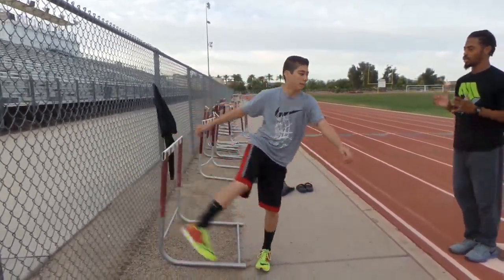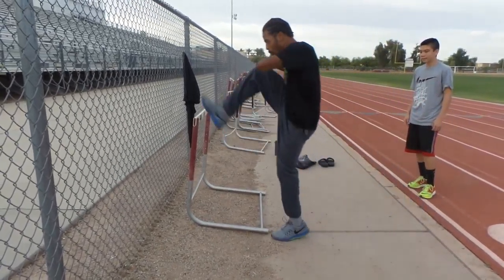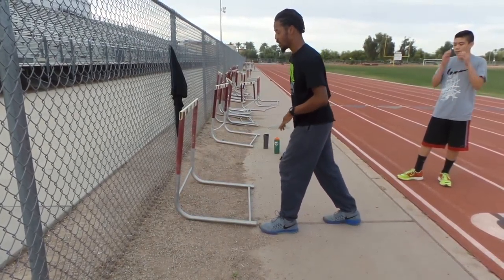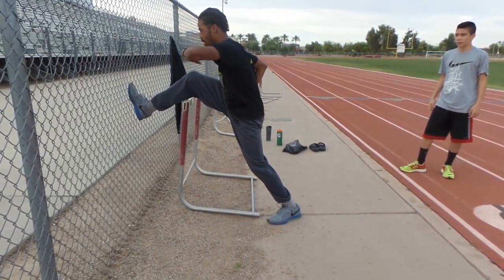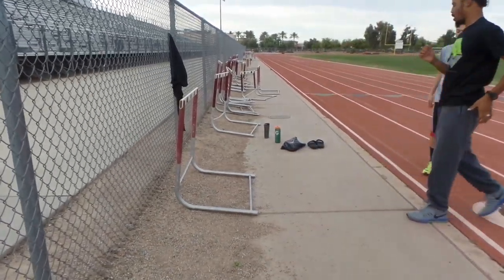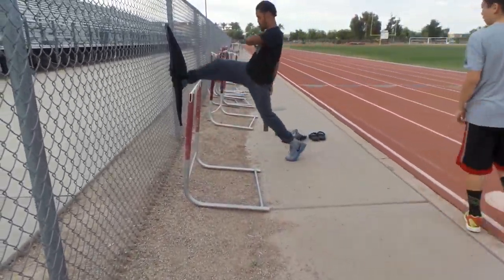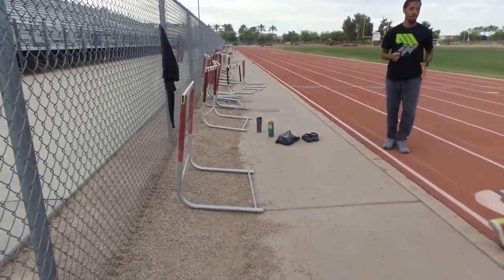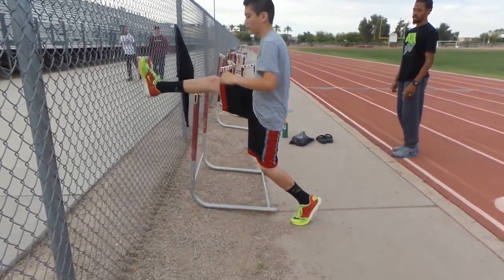pt2 - Morning Track Workout with Coach Lesean